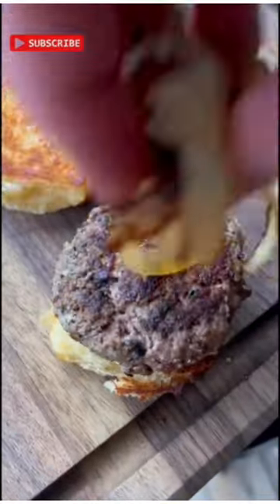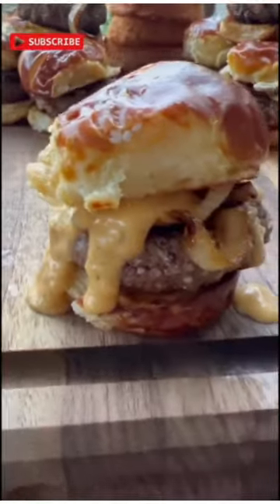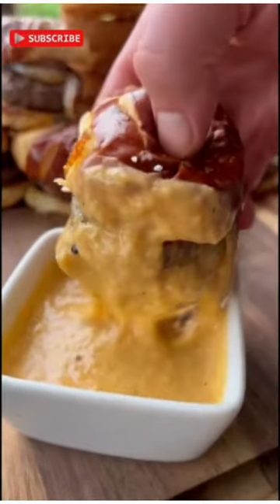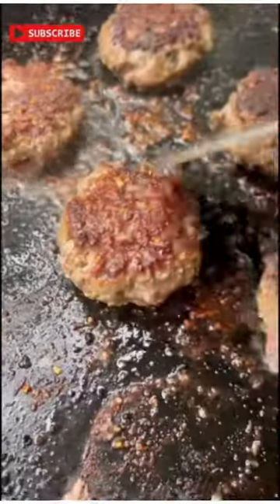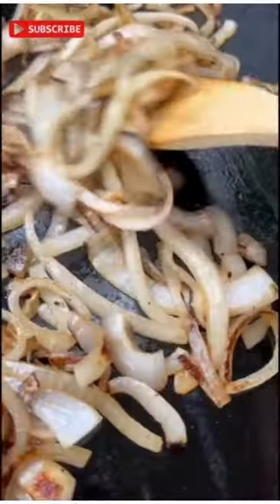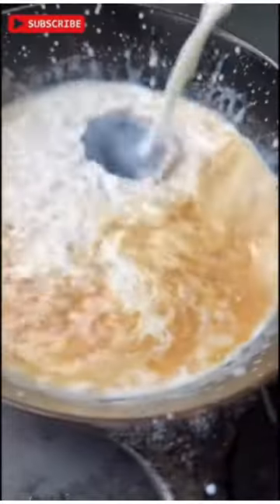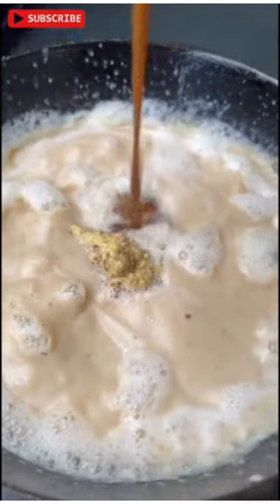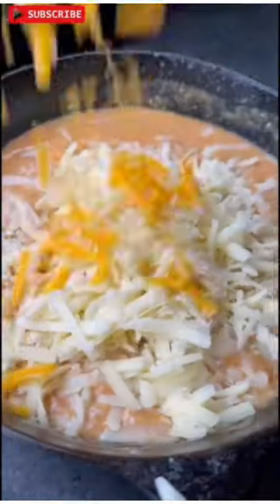Pretzel & Beer Cheese Sliders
Beer Cheese Recipe
2 TBSP of butter
2 TBSP of flour
1/3 cup of beer (I used Bud Light)
1/2 cup of milk
1/4 tsp each of salt, pepper, garlic, cayenne, and paprika
1 tsp of stone ground mustard
1 tsp of Worcestershire sauce
1 1/2 cups of shredded cheddar cheese

•melt butter over medium heat
•whisk in flour
•pour in beer and stir until it thickens
•add milk, all seasonings, mustard, and Worcestershire
•stir well and add cheddar cheese
•stir until cheese is melted and smooth

Burger Recipe
1 lb ground beef
1 onion sliced
Salt, pepper, and garlic powder
4 TBSP of butter
1 pack of Kings Hawaiian Pretzel Slider Buns

•form 2oz burger patties and season with salt, pepper, and garlic powder
•cook burgers
•cook onions with 2 TBSP of butter
•spread butter on pretzel buns and toast them
•assemble sliders with with burgers, onions, and beer cheese

Enjoy! Let me know if you try it out!